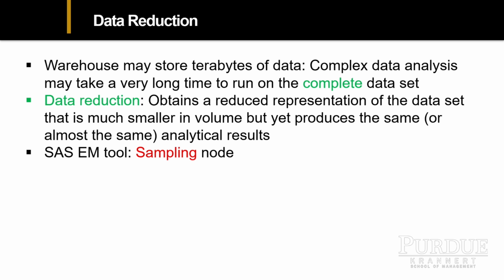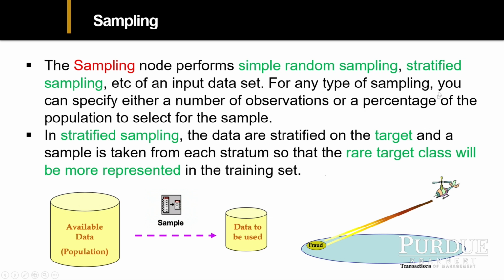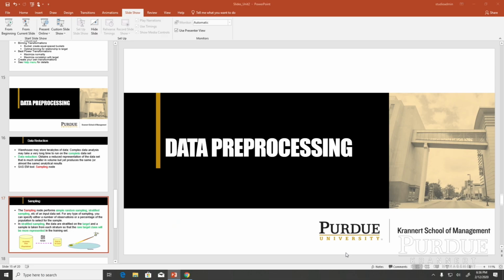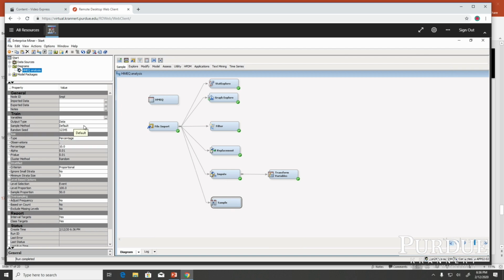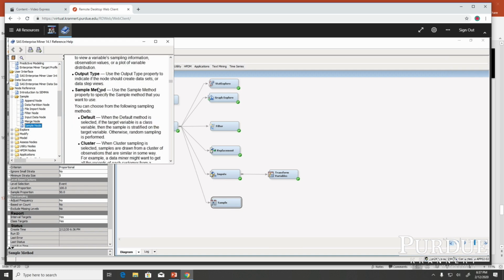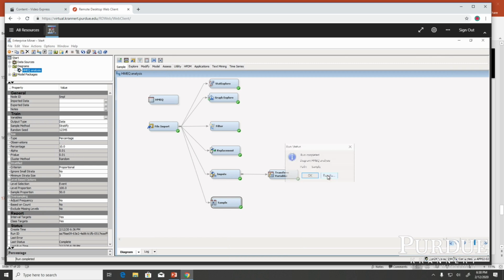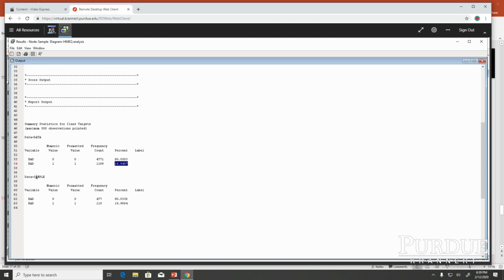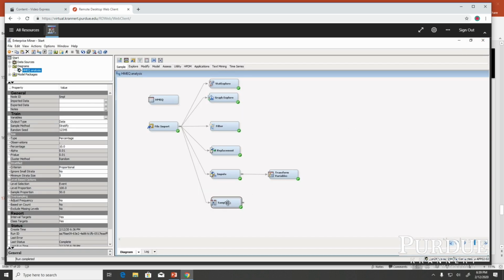Data Mining | 10 - Unit 2 Part 5 | Purdue University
In part 5 of Unit 2 of MGMT 571 - Data Mining, Associate Professor of Management at Purdue University, Dr. Wei Sun, explains the concept of data reduction techniques to improve system efficiency and speed up analysis. Gain insights into the key role of data reduction when managing large datasets to enhance processing speed and resource utilization. Understand how to effectively employ the sampling node present in SAS Enterprise Miner for executing a stratified sample. Such stratified sampling is particularly beneficial in scenarios coping with classification problems involving the partitioning of the dataset into two classes. Dr. Sun also advises on exploring other available sampling methods and studying the property manual for more in-depth understanding about each node. This lecture ensures students gain a firm grasp of data reduction methods.